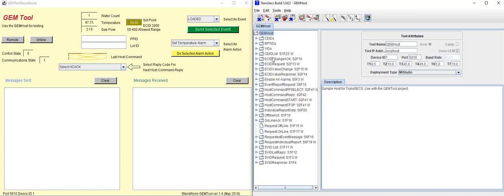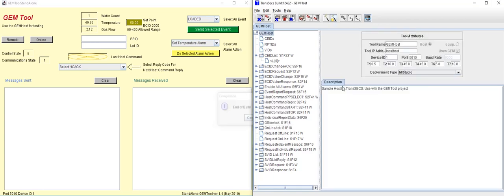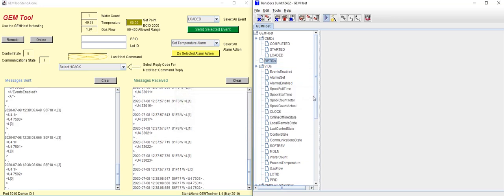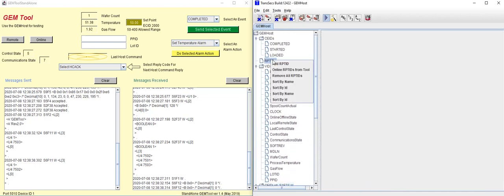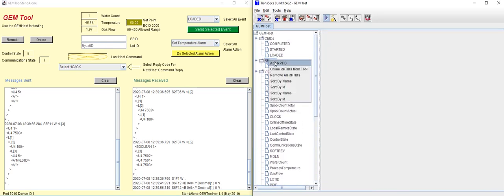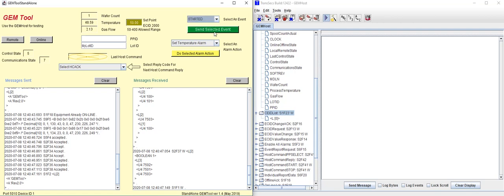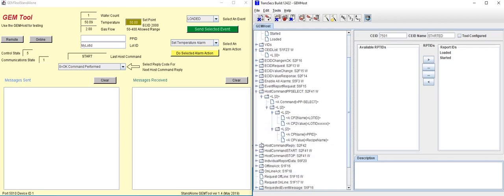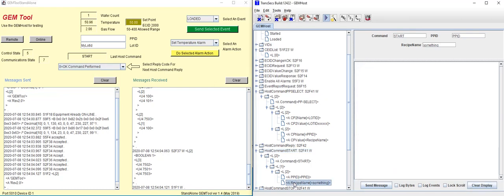GEMHost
Characterizing a tool and building a GEM Host application in TransSECS.